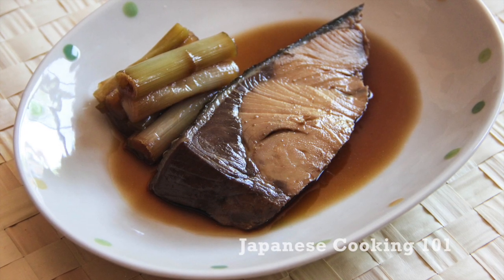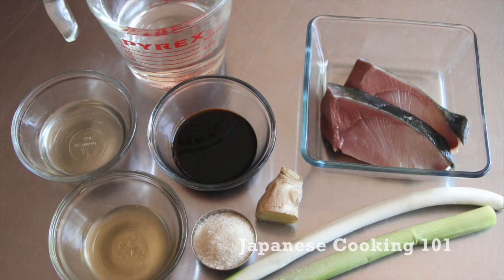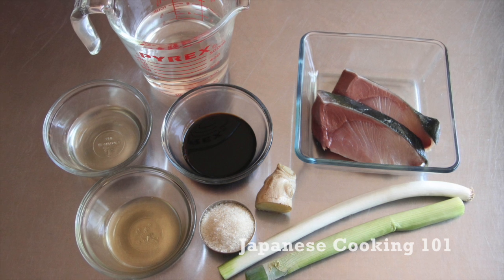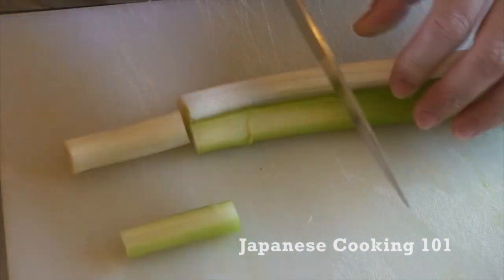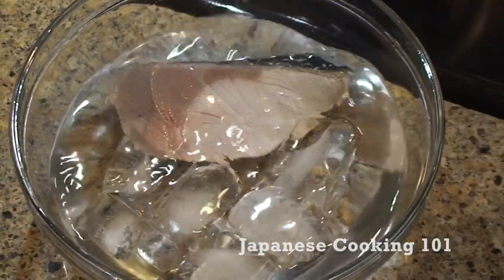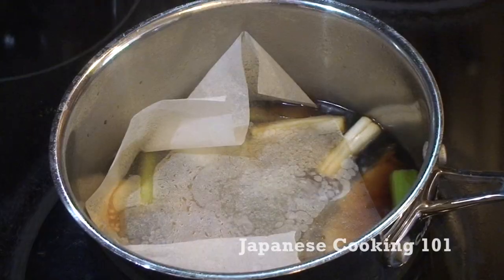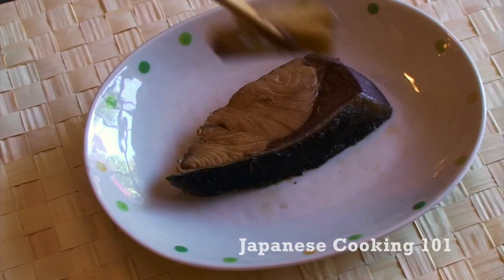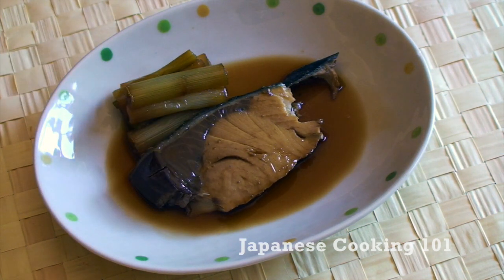Buri Nitsuke Recipe - Japanese Cooking 101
This video will show you how to make Buri Nitsuke, yellowtail cooked in a strongly flavored sauce with Sake, Soy Sauce and sugar.